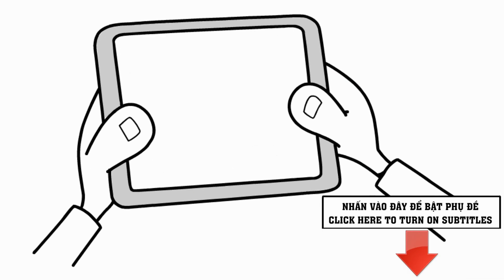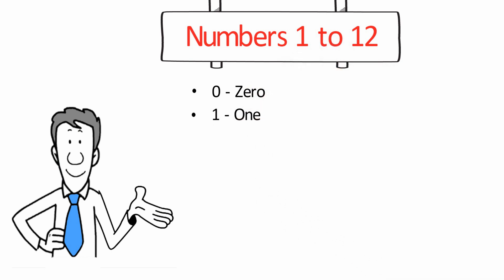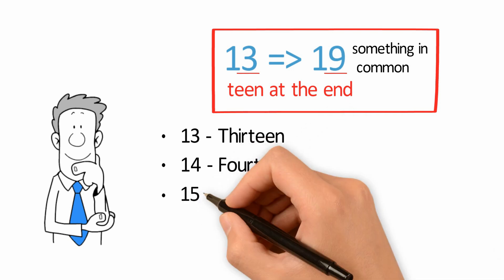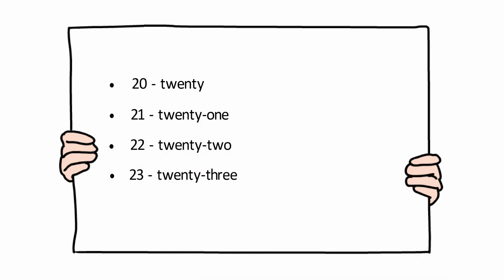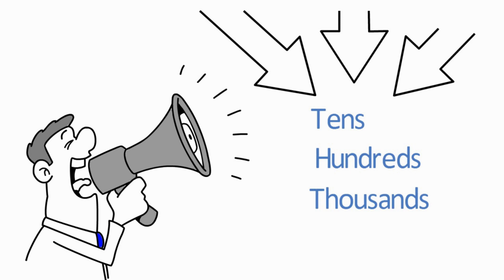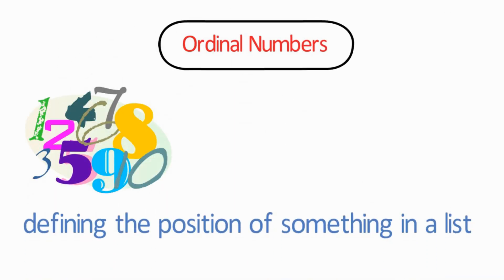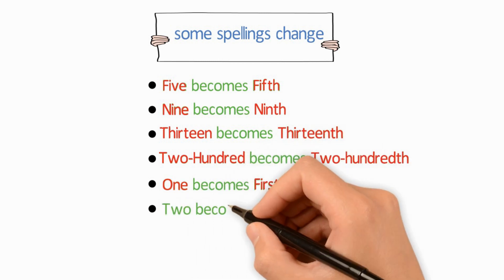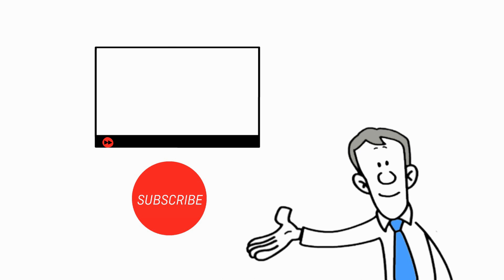Học tiếng Anh giao tiếp: Cách đọc số trong tiếng Anh [3 phút học tiếng Anh mỗi ngày]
Tại sao lại là Ứng dụng học tiếng Anh GOGA, mà không phải là các khóa học khác ở ngoài kia?
1️⃣ - Bạn sẽ được chơi các game tiếng Anh đơn giản, thú vị để làm chủ hơn 3000 từ vựng phổ biến
Các trò chơi được thiết kế để luyện tập kỹ năng nghe, nói và ghi nhớ từ vựng với tính giải trí cao ... giúp bạn cuốn hút và thích thú chơi hàng ngày."
2️⃣ - Sau khi được làm quen với tiếng Anh, bạn sẽ được học & luyện phát âm chuẩn Anh Mỹ với gia sư AI
Lộ trình luyện tập bài bản từ dễ đến khó. Bạn sẽ được luyện 40 âm IPA chuẩn Anh Mỹ từ âm cho đến từ, cụm từ và mẫu câu qua 72 video hướng dẫn trực quan của giáo viên bản ngữ.
Gia sư trí tuệ nhân tạo AI giúp bạn phản hồi tức thì và hướng dẫn sửa lỗi chi tiết để dễ dàng nói chuẩn và tự tin.
3️⃣ - Bạn sẽ được tham gia đấu trường tiếng Anh để tích lũy phần thưởng.
Khi thách đấu để để đua top và lên level, bạn không còn áp lực, uể oải và mệt mỏi khi học tiếng Anh.

GOGA là Ứng dụng học tiếng Anh duy nhất trên thị trường giúp bạn yêu thích và tạo động lực học tiếng Anh cho bạn hàng ngày. Chỉ cần trải nghiệm, bạn sẽ thấy ngay sự thay đổi chỉ sau 1 tuần.
Những Tính Năng Nổi Bật Chỉ GOGA Mới Có
👉Đấu trường tiếng Anh: Trải nghiệm đấu hạng từ vựng, nghe, nói với hàng ngàn học viên trên toàn thế giới."
👉Gia sư trí tuệ nhân tạo: Công nghệ AI phản hồi nhanh và chuẩn giúp bạn phát hiện và sửa lỗi sai ngay lập tức.
👉Lộ trình học chi tiết 35 ngày: Được thiết kế dưới dạng nhiệm vụ săn kho báu – lĩnh thưởng.
👉Hệ thống học trực tuyến: 72 video hướng dẫn thực hành trực quan bởi 100% giáo viên bản ngữ.
👉Kho bài luyện đa dạng chủ đề: Hơn 3000 từ vựng và 600 mẫu câu thực hành từ dễ đến khó

GOGA – Ứng Dụng học tiếng Anh Learn To Earn Đầu Tiên Giúp Bạn Thích Học Tiếng Anh Qua Chơi Game Và Kiếm Tiền Điện Tử

GOGA là ứng dụng học tiếng Anh đầu tiên có kết hợp yếu tố game-fi. Người dùng được trang bị GOGA Tutor (NFTs) – để học, cạnh tranh với những người dùng khác và kiếm GOGA Token. GOGA Token có thể dùng để tăng cấp và đào GOGA Tutor mới.

Người dùng có thể chọn cho thuê hoặc bán Gia sư GOGA của họ trên Thị trường trong ứng dụng. Thu nhập GOGA của người dùng được lưu trữ trong ví trong ứng dụng, có chức năng hoán đổi tích hợp.

3 yếu tố cốt lõi khiến Ứng dụng học tiếng Anh GOGA Pronun giúp 167.000 học viên toàn cầu phát âm chuẩn tiếng Anh:

Nguyên lý 80/20: giúp bạn tiết kiệm 51% thời gian luyện tập

Kỹ thuật 3 giai đoạn: phá vỡ hoàn toàn thói quen phát âm tiếng Anh như tiếng Việt chỉ sau một vài ngày luyện tập đầu tiên

Kỹ thuật mài âm: luyện phát âm ngữ điệu hay như người bản xứ